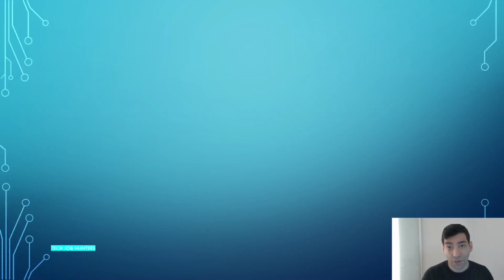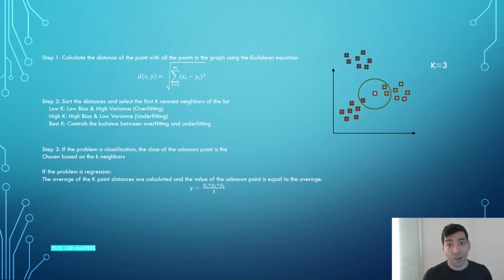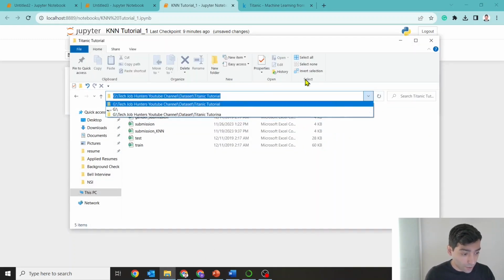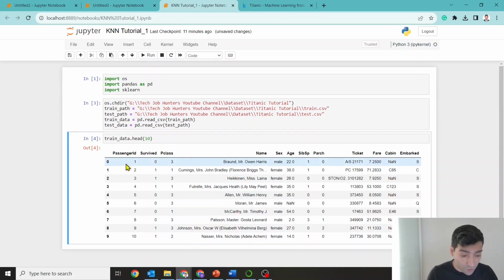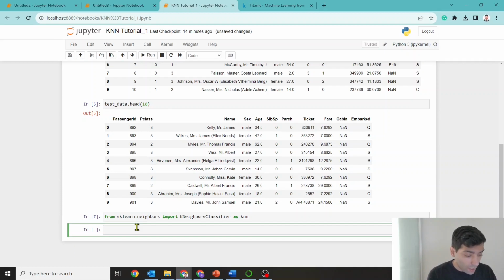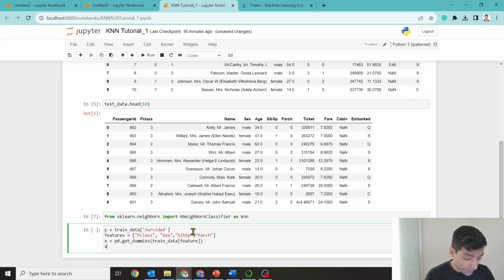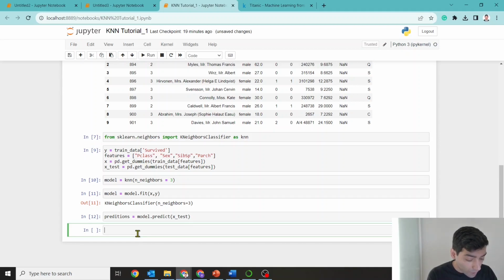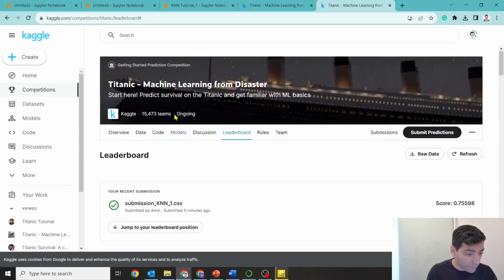Machine Learning Intro.01 | Using KNN in a Kaggle Competition | KNN Algorithm Explanation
In this video we are going to explain the K Nearest Neighbors algorithm and solve the Kaggle Titanic competition using this algorithm.
You will learn how to use KNN in your machine learning code and how to attend a very simple Kaggle competition using this algorithm.